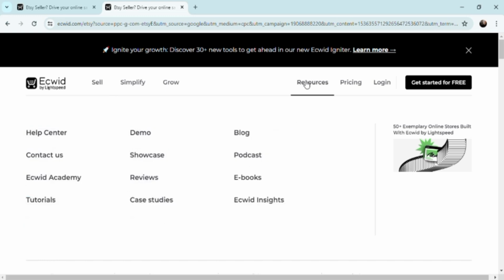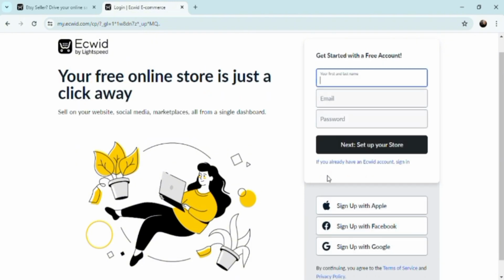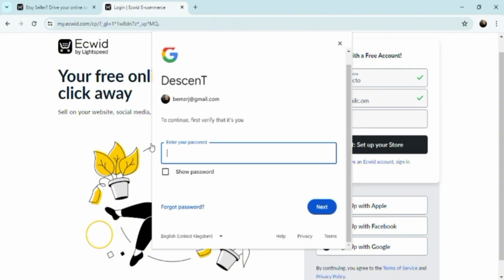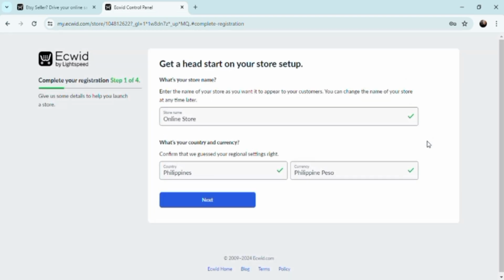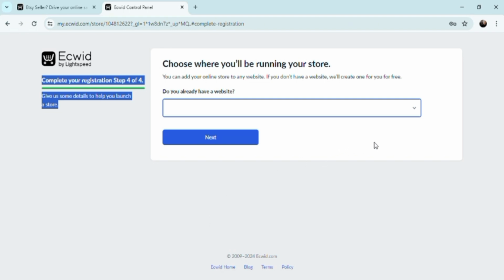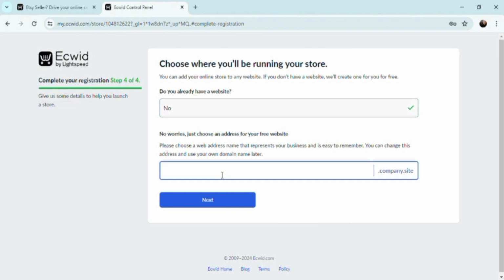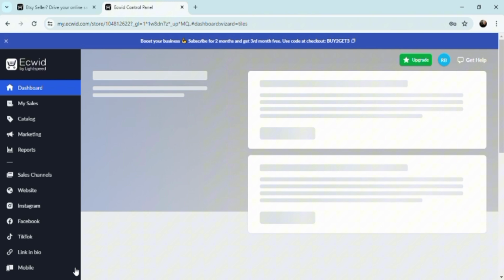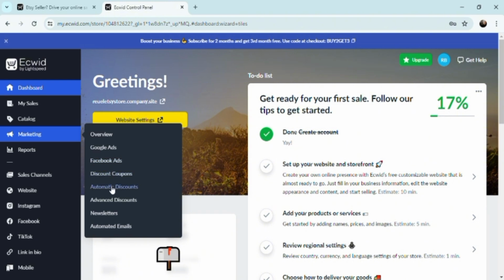How to Create Digital Seller Account on Etsy (Step by Step Guide)